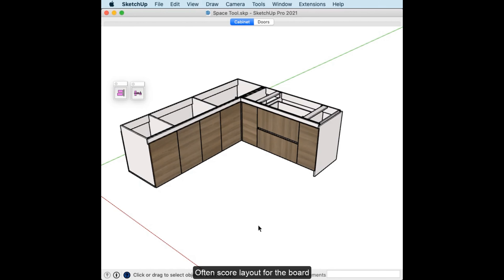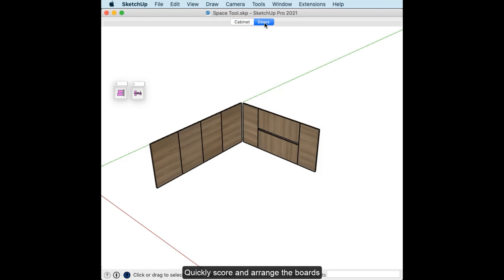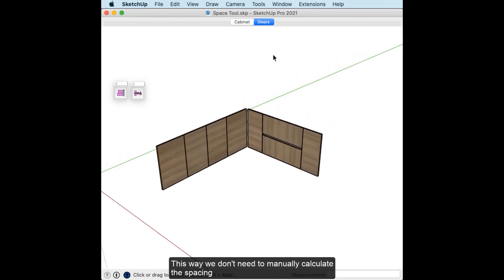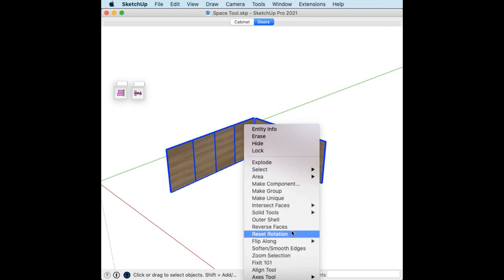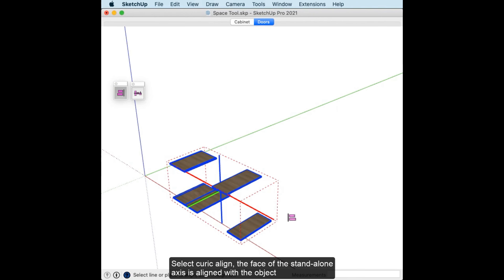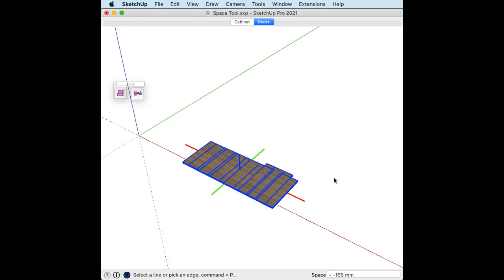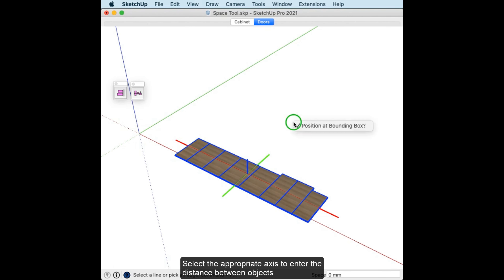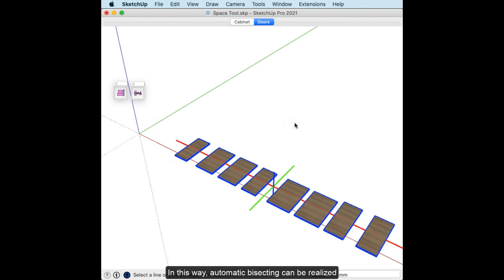Quickly arrange door panels evenly and horizontally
Often score layout for the board，Use the curic space spatial arrangement plugin，Quickly score and arrange the boards，This way we don't need to manually calculate the spacing，Right click - select Reset rotation，Select object，Select curic align, the face of the stand-alone axis is aligned with the object，We choose curic space，Select the appropriate axis to enter the distance between objects，In this way, automatic bisecting can be realized.